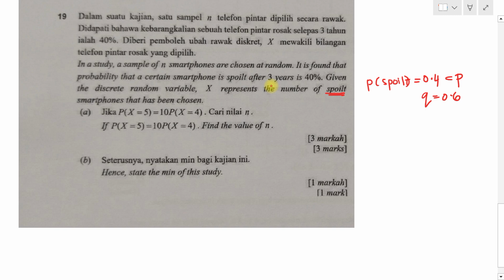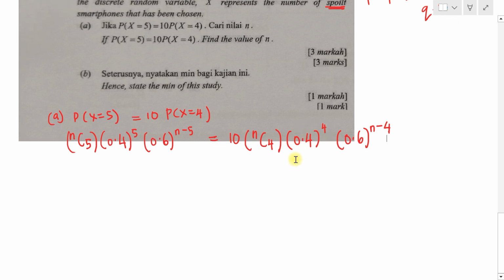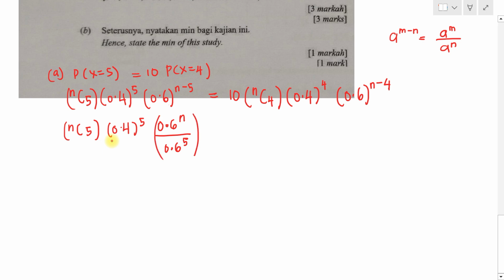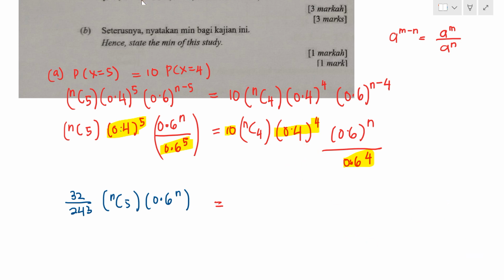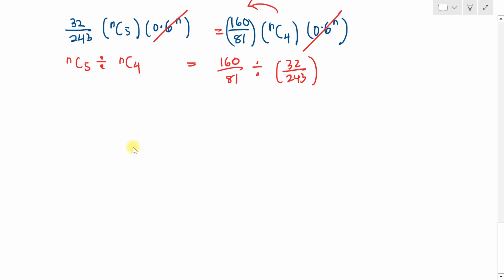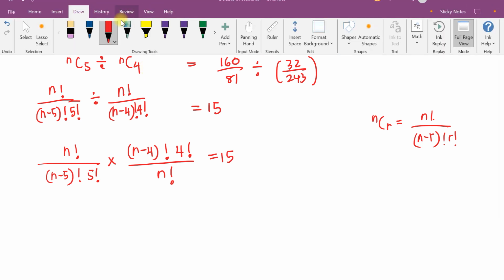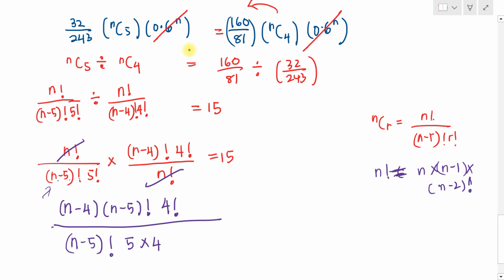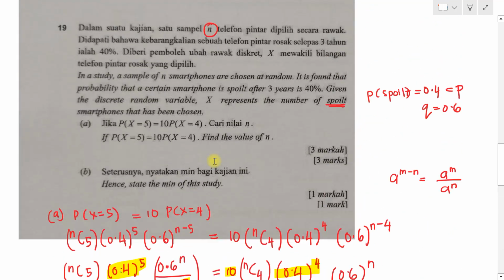LUS Chap 5 Form 5 - Paper 1 - Q19